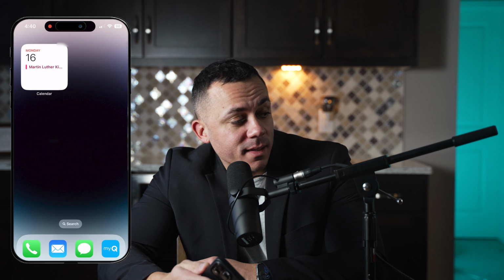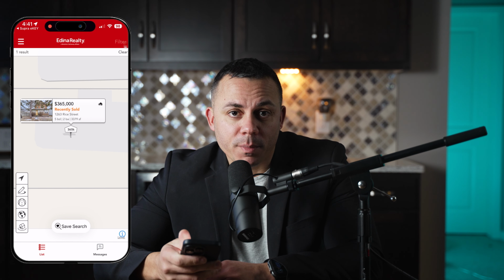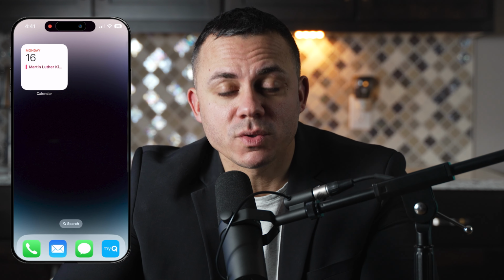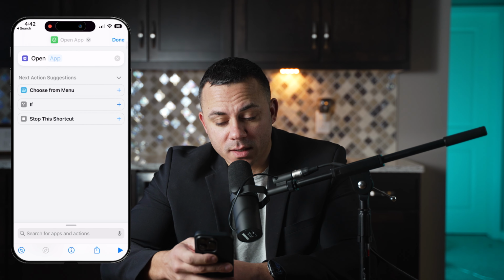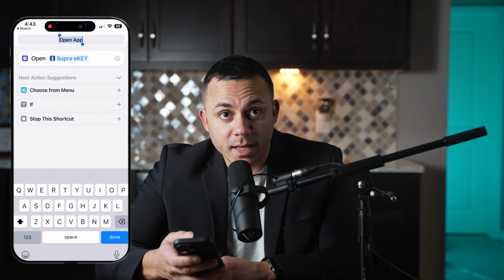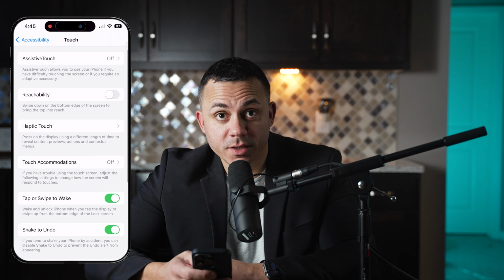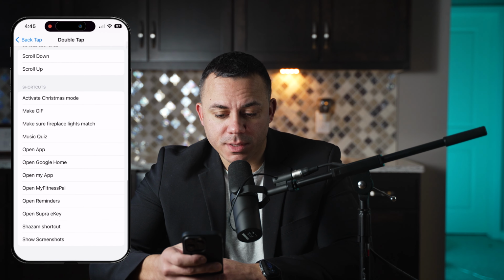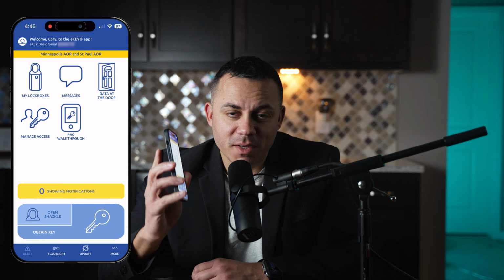Unlock hidden iPhone features with this secret button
In this video, we're going to show you how to uncover the hidden iPhone feature you never knew existed. This simple trick will make your life easier and help you save time when showing homes.

If you're looking for a lifehack that can help you with your real estate business, then this is the video for you!

Watch and learn how to use this hidden feature to your advantage!

Links Below to gear I use:

My Camera

My Camera Gimbal

My Phone Gimbal

Amaran 100x (Key Light)

Aputure Light Dome Mini 2

Aputure MC (Fill/ Practical Light)

Amaran 60x (Hair Laight)

Amazon Music